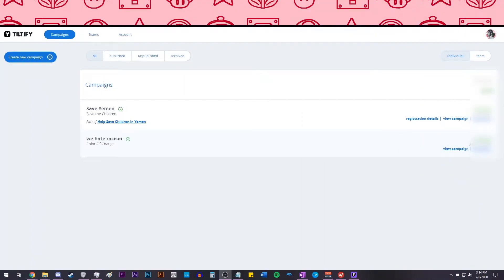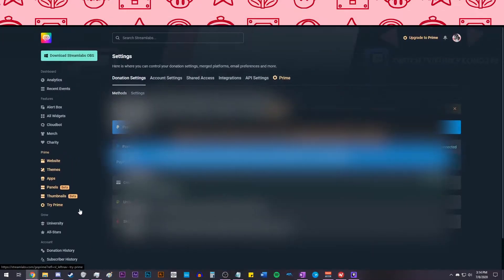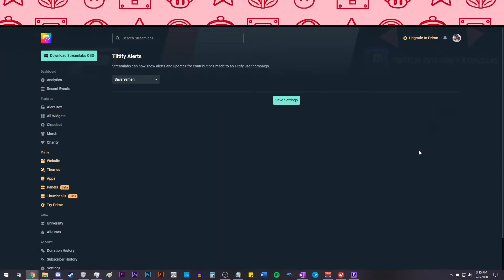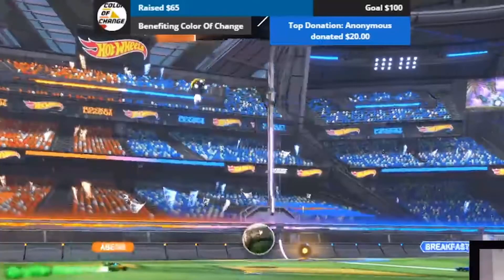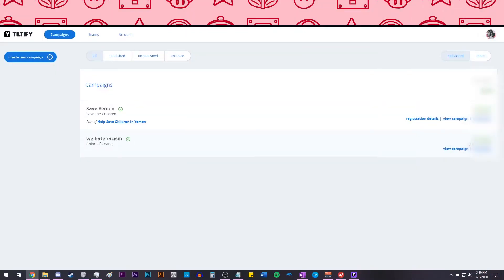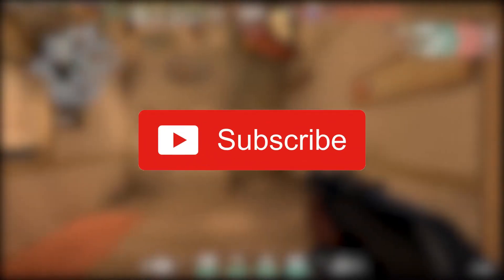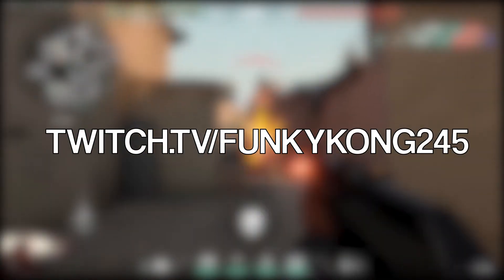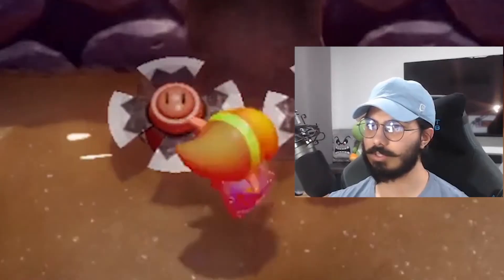Use Streamlabs with Tiltify (Alerts + Overlay)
Super quick, no BS tutorial on how to use Streamlabs with Tiltify, to add your custom alerts, as well as adding an overlay for the donation bar to OBS.

Timestamps:

0:00 - Intro
0:20 - Streamlabs
0:46 - Streamlabs Alerts
0:56 - Overlays
1:02 - Streamlabs Overlay
1:16 - Tiltify Overlay
1:32 - Outro